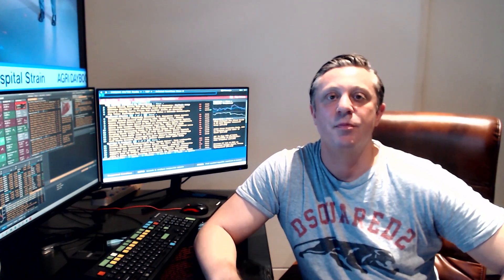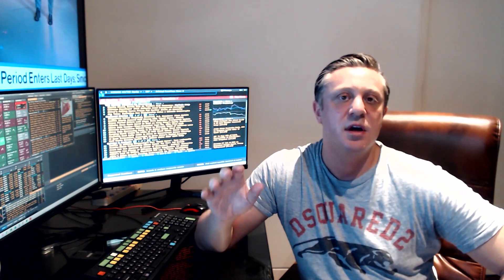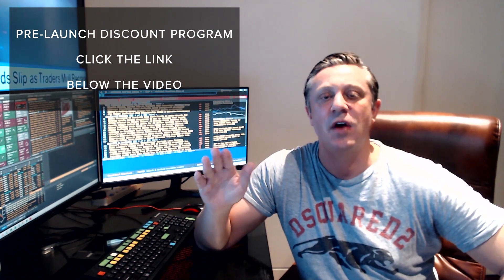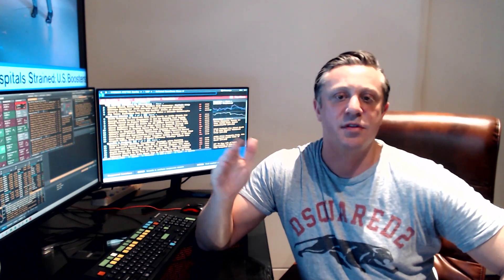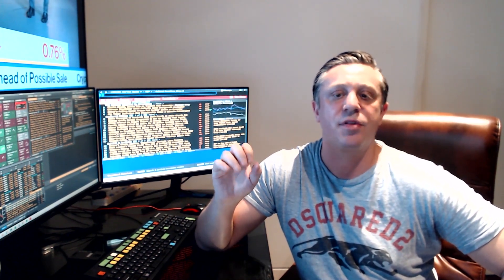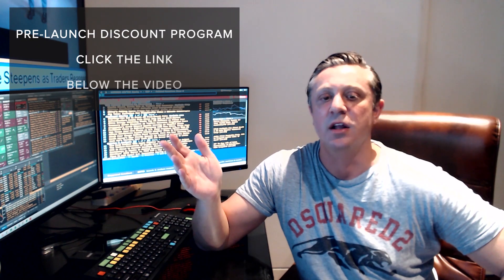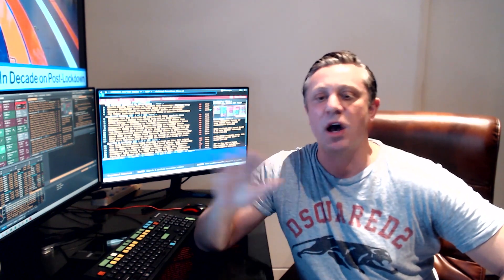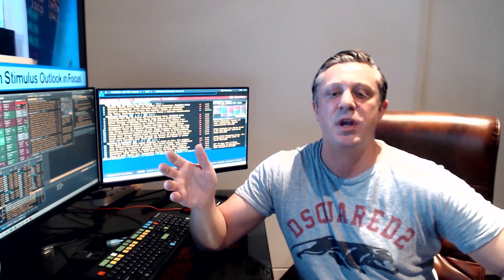It's About to Drop !!!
FOR MORE INFORMATION and TO PURCHASE PTM 2.0 CLICK HERE;-